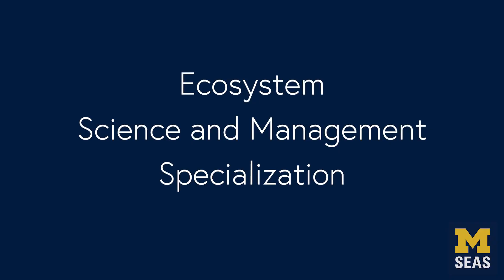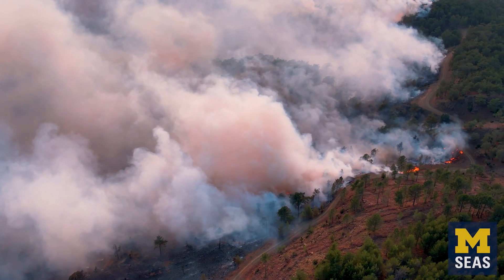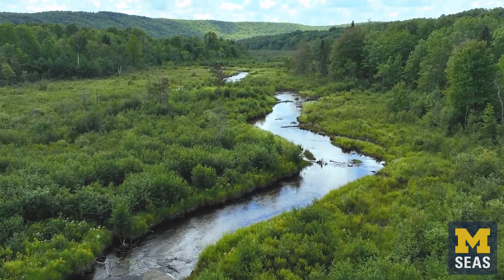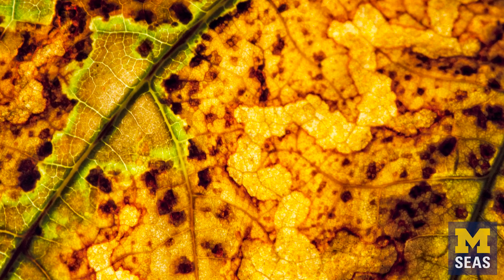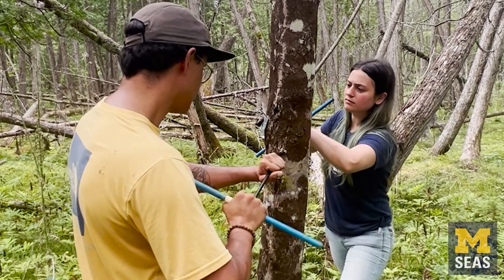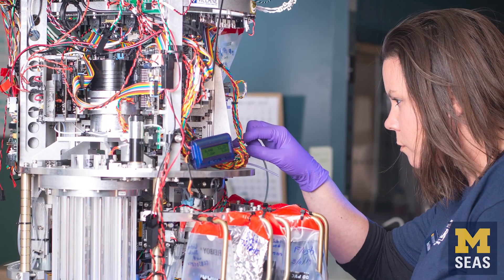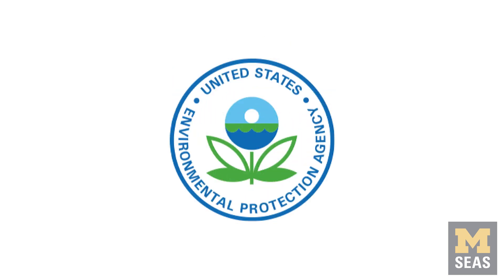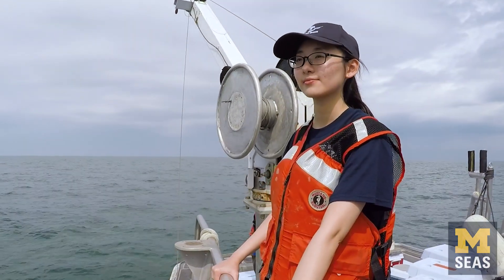Ecosystem Science and Management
In the Ecosystem Science and Management specialization at the University of Michigan School for Environment and Sustainability (SEAS), students learn about natural systems in both a classroom and experiential setting. Through the program, they master the technical and quantitative skills necessary to solve complex environmental management problems, preparing them to become both a scientist and a successful sustainability practitioner.